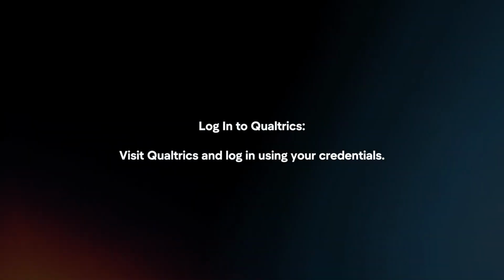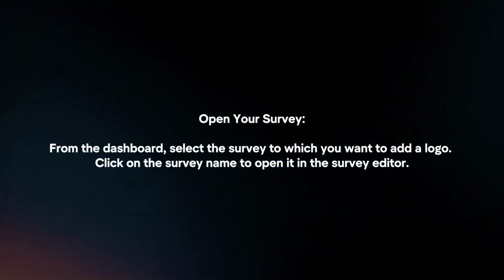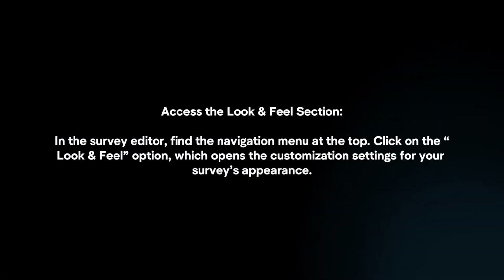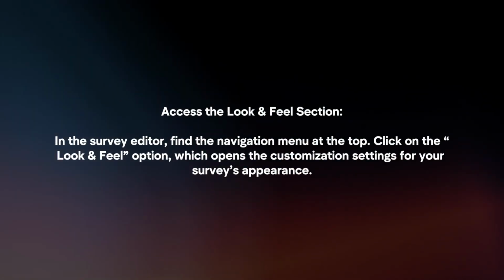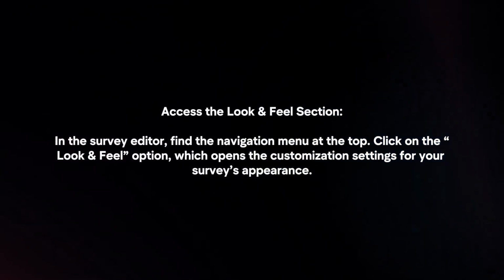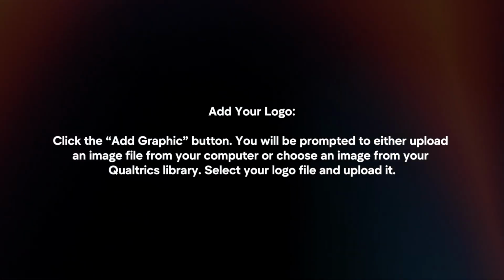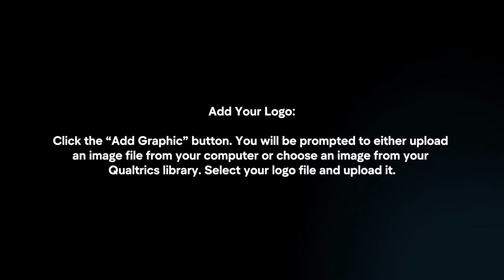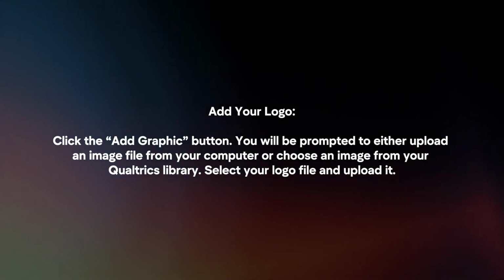How To Add Logo In Qualtrics? (2024)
In this video I will explain In this video I will explain How You Can Add Logo In Qualtrics In 2024.